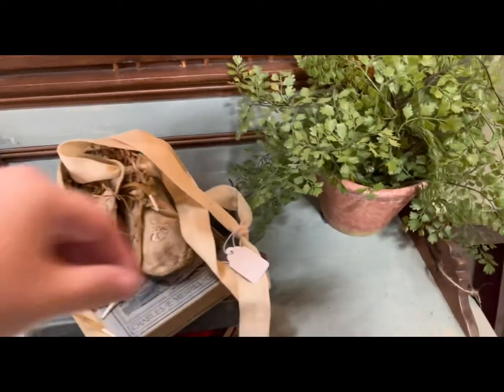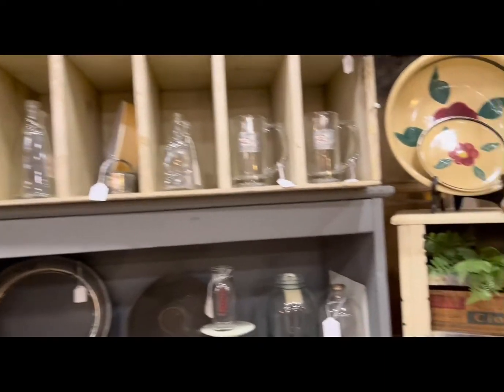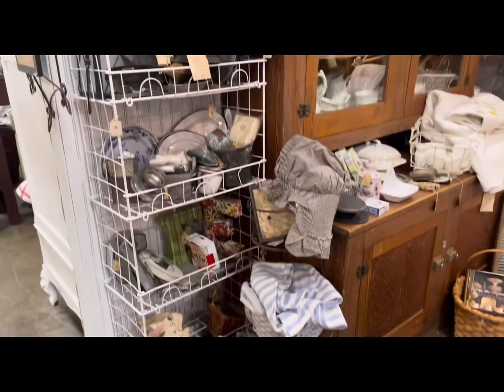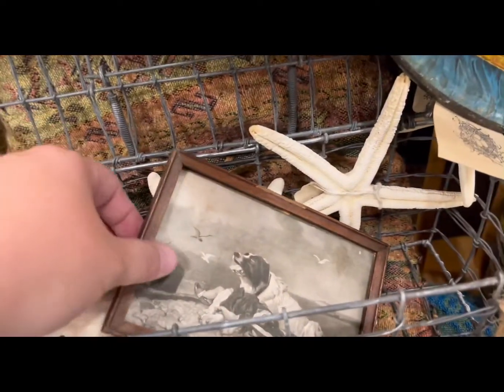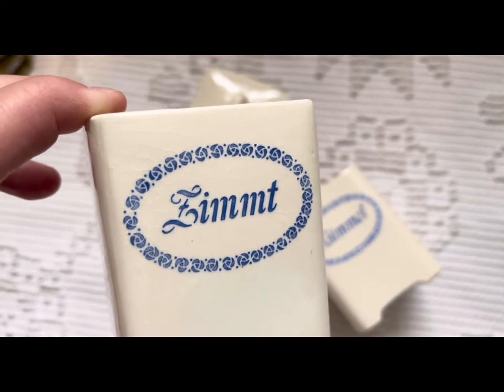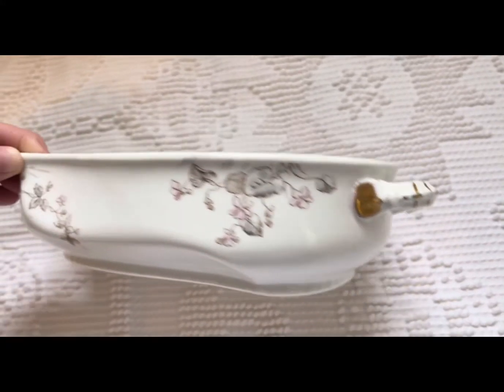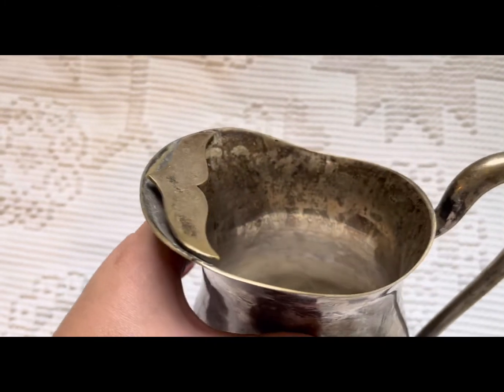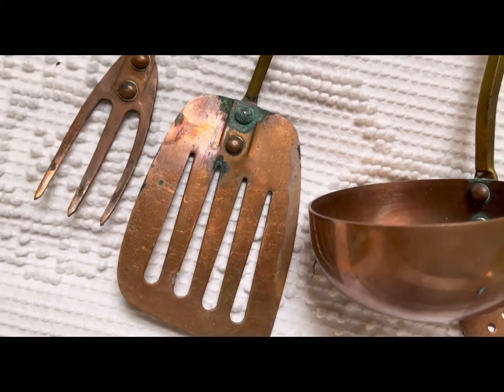Let’s go Antiquing | Small Antique Haul | Mooresville Antique Mall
Hi I’m Erin and I love thrifting and decorating with my vintage and antique finds! Today we are going antiquing at the Mooresville antique mall.